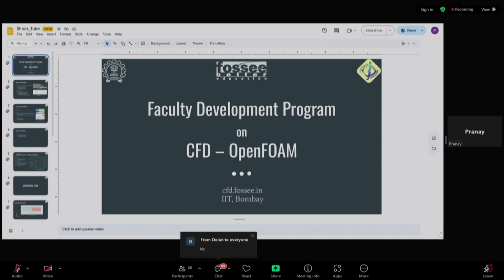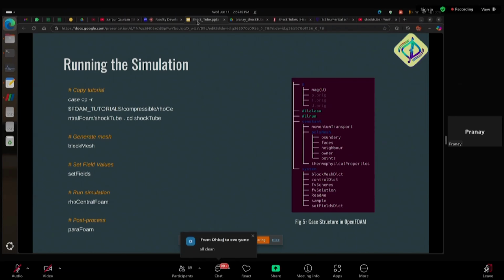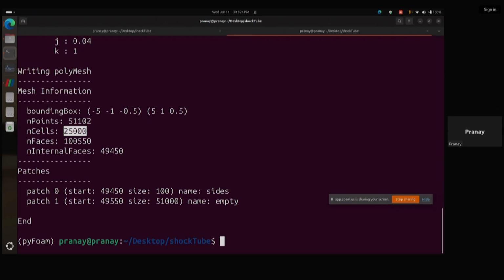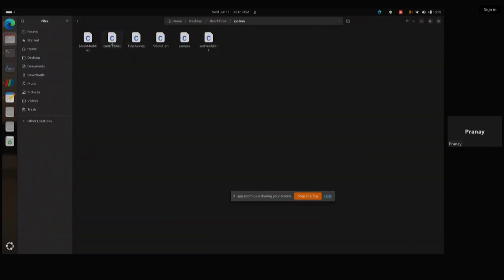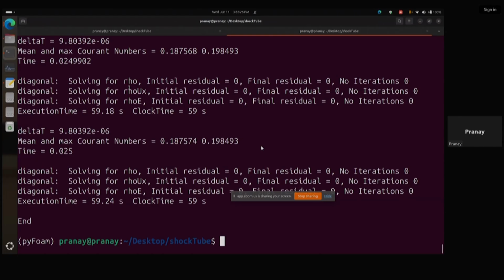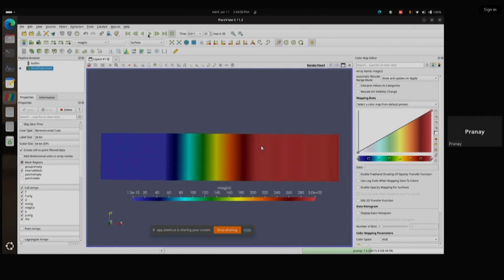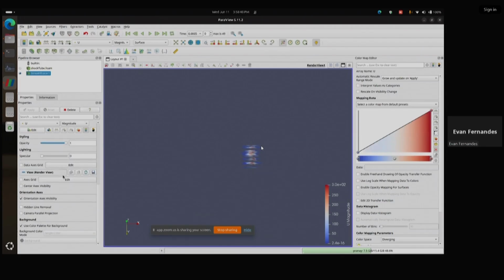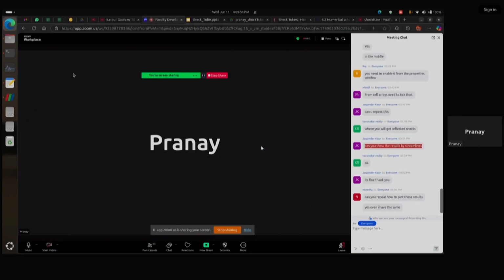FDPCFD S10 Hands-on: The Shock Tube Problem